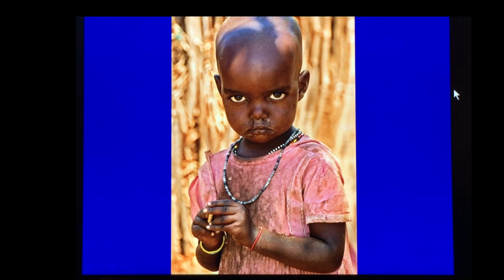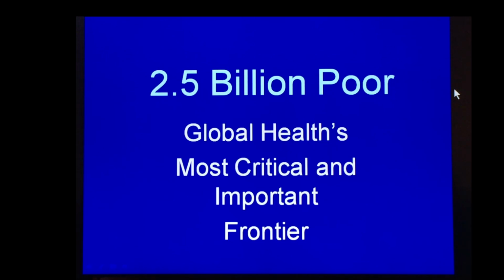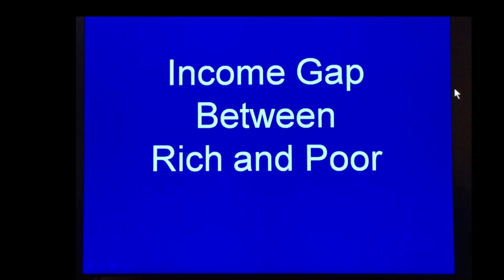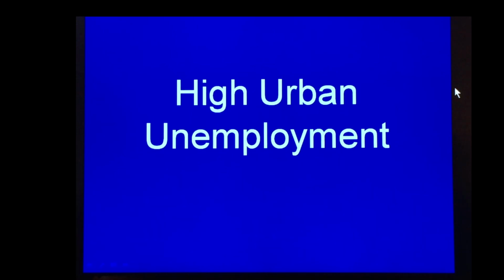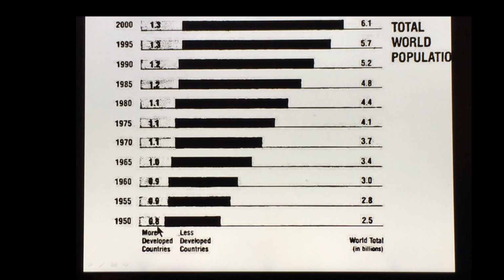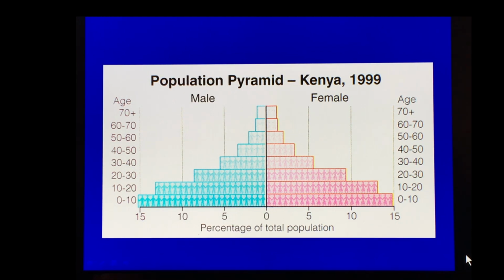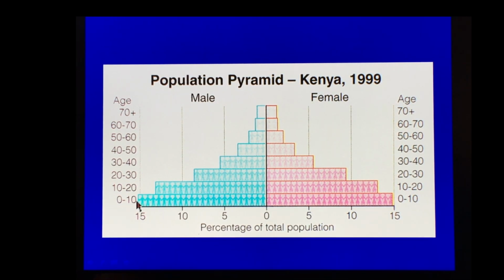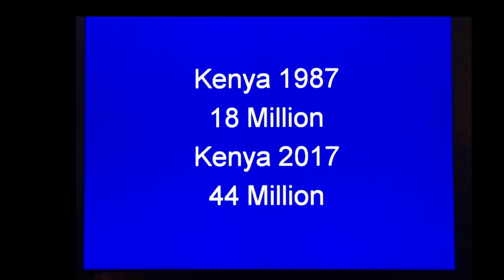Core Concepts in Global Health - Part 1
This video introduces HopeCore's unique and innovative child maternal health program that serves over 100,000 women and children living in 516 villages in Rural Central Kenya.

This video includes: